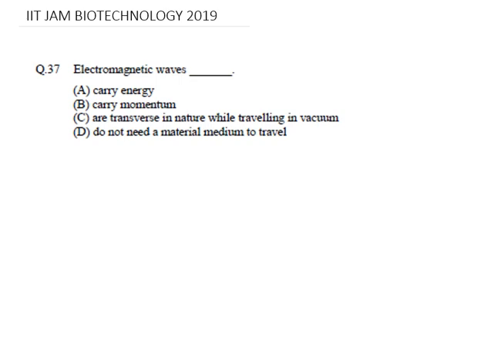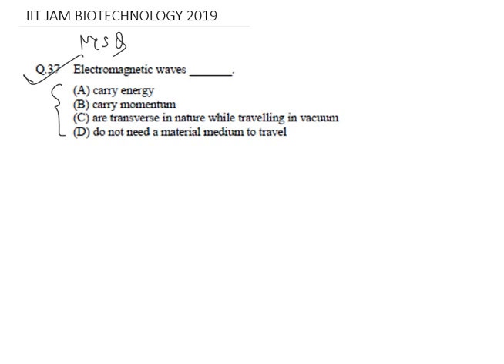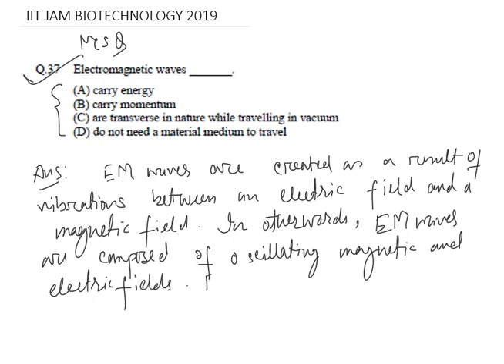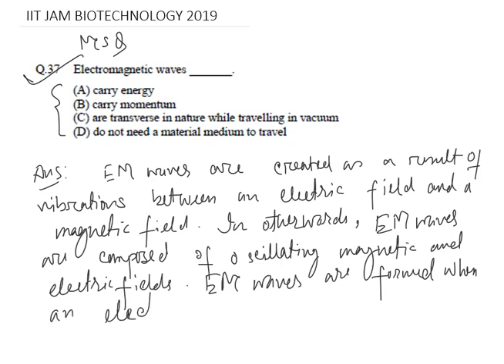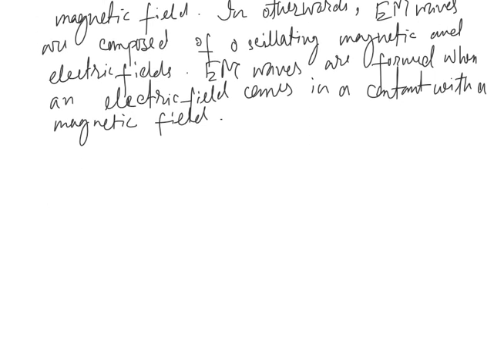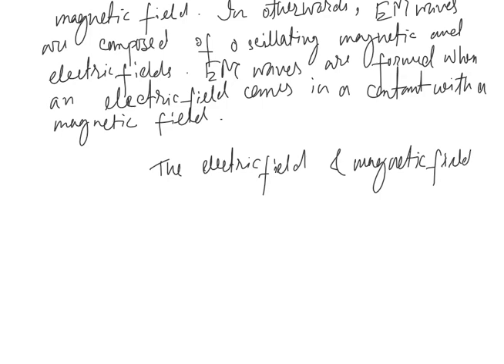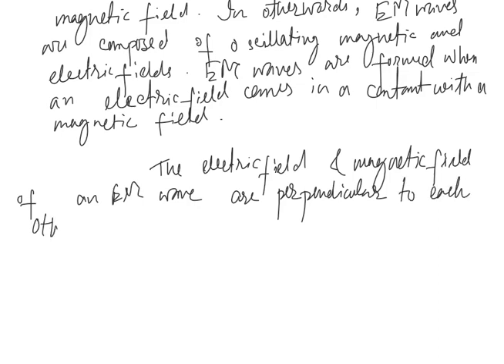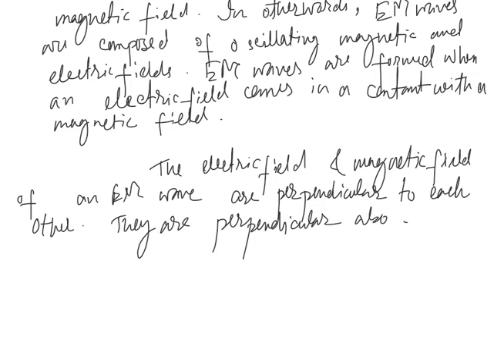2019 IIT JAM BIOTECHNOLOGY question sample solution. Exam cheat sheet with shortcut trick for exams.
IIT JAM 2019 paper question discussion with detailed solution and special shorcut tricks and approach for exam purpose. Unique approach for concept building.

The Joint Admission Test for M.Sc. (JAM) is an admission test conducted every year for admission into Master of Science (M.Sc.) and other post-graduate science programs at the Indian Institutes of Technology (IITs), Indian Institute of Science (IISc, Bangalore), Indian Institutes of Science Education and Research (IISERs), National Institute of Science Education and Research (NISER, Bhubaneswar), National Institutes of Technology (NITs) etc.

Joint Admission Test for M.Sc. (JAM) is being conducted from 2004 to provide admissions to M.Sc. (Four Semesters), Joint M.Sc.-Ph.D., M.Sc.-Ph.D. Dual Degree, etc. Programmes at the IITs and Integrated Ph.D. Degree Programmes at IISc for consolidating Science as a career option for bright students.

Biotechnology is a broad area of biology, involving the use of living systems and organisms to develop or make products. Depending on the tools and applications, it often overlaps with related scientific fields. In the late 20th and early 21st centuries, biotechnology has expanded to include new and diverse sciences, such as genomics, recombinant gene techniques, applied immunology, and development of pharmaceutical therapies and diagnostic tests. The term "Biotechnology" was first used by "Karl Ereky" in 1919, meaning the production of products from raw materials with the aid of living organisms.

The Biotechnology (BT) test paper comprises of Biology (44% weightage), Chemistry (20% weightage), Mathematics (18% weightage) and Physics (18% weightage).

there will be three section of Questions and in each section are of different types as given below :

Section – A contains a total of 30 Multiple Choice Questions ( MCQ )carrying one or two marks each. Each MCQ type question has four choices out of which only one choice is the correct answer. Candidates can mark the answer by clicking the choice.
Section – B contains a total of 10 Multiple Select Questions ( MSQ )carrying two marks each. Each MSQ type question is similar to MCQ but with a difference that there may be one or more than one choice(s) that are correct out of the four given choices. The candidate gets full credit if he / she selects all the correct answers only and no wrong answers. Candidates can mark the answer(s) by clicking the choice(s).
Section – C contains a total of 20 Numerical Answer Type ( NAT ) questions carrying one or two marks each.For these NAT type questions, the answer is a signed real number which needs to be entered using the virtual keyboard on the monitor. No choices will be shown for these type of questions. Candidates have to enter the answer by using a virtual numeric keypad.
In all sections, questions not attempted will result in zero mark.
In Section – A ( MCQ ), wrong answer will result in negative marks.

For all 1 mark questions, 1/3 marks will be deducted for each wrong answer.

For all 2 marks questions, 2/3 marks will be deducted for each wrong answer.

In Section – B ( MSQ ), there is no negative and no partial marking provisions.

There is no negative marking in Section – C ( NAT ) as well.

There is provision of using Online Virtual Calculator and hence, the candidates should not bring any calculator with them.
Mobile phones or any other electronic devices are strictly prohibited inside examination hall. Charts, Graph Sheets, Tables are also NOT allowed inside the examination hall.
A scribble pad will be provided for rough works and this has to be returned back at the end of the examination.
The candidates are required to select the answer for MCQ and MSQ type questions, and to enter the answer for NAT questions using only a mouse on virtual numeric keypad ( the keyboard of the computer will be disabled ). At the end of the 3 – hours the computer will automatically close the examination.